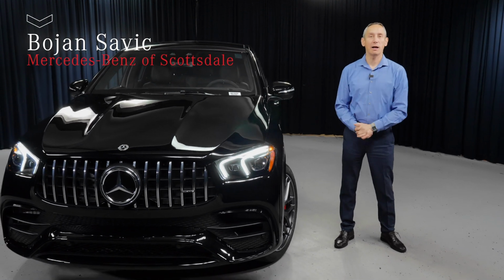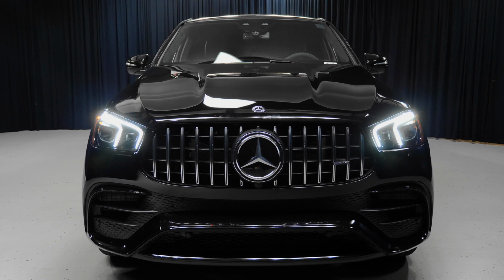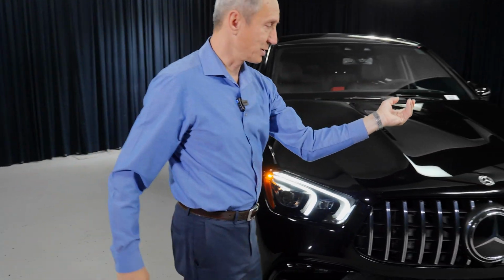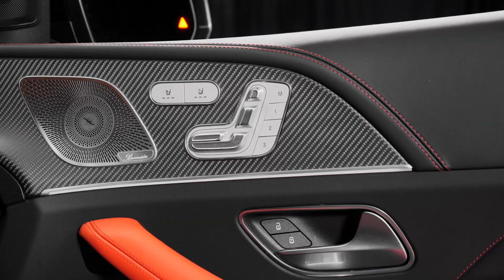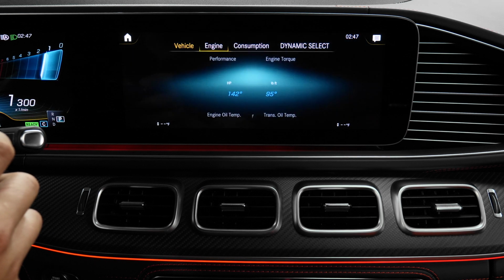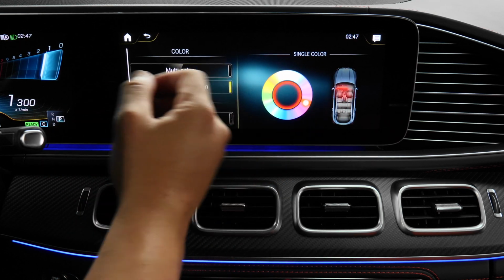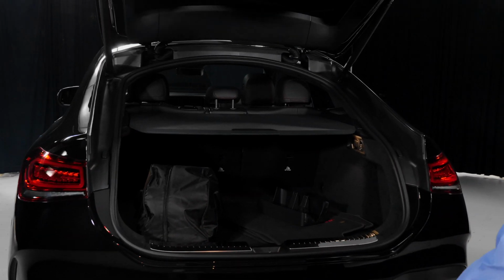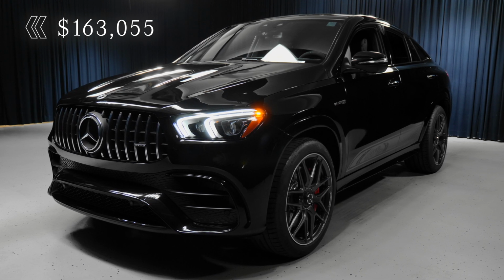2023 Mercedes-AMG GLE 63 S COUPE "Edition 55" Review MB of Scottsdale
Mercedes-Benz of Scottsdale is proud to present this review of the
2023 Mercedes-AMG GLE 63 S COUPE Edition 55.  Located in Scottsdale Arizona, MB of Scottsdale is an AMG Performance Center Elite with award winning Sales, Service and Parts departments.
Bojan Savic
Sales & Leasing Consultant

2023 AMG GLE 63 S COUPE Edition 55 review chapters:
00:00 | Overview Video Interior Exterior
00:45 | AMG Edition 55 Come from and Models?
01:51 | AMG GLE 63 S Coupe Features
02:40 | Engine Motor -  HP and Torque
03:50 | Wheels, Brakes, AMG Logo
05:27 | Interior, Steering Wheel, Leather Interior
07:10 | Display infotainment, Center Console, Drive Settings
08:30 | Dynamic Select, Heads-up Display, Ambient Lighting
09:50 | Backseat, Rear Seating Features
10:40 | Trunk Area, Tail Lights, Exhaust

Mercedes-AMG GLE "Edition 55" information From MBUSA:
Mercedes-AMG is celebrating its 55th anniversary with four "Edition 55" special models based on the 2023 AMG GLE SUV and AMG GLE Coupe. Exquisite equipment and details, including Obsidian Black Metallic or MANUFAKTUR Diamond White Metallic paint, special contrasting foil, 22-inch AMG forged wheels and unique interior touches, underscore the exclusive design. For the U.S. market, 55 units of each model will be available at U.S. dealerships later this year.   Harkening back to the 1980s, the GLE Edition 55 gets a retro-flavored side decal with the famous logo on a body that comes painted in either Obsidian Black or Diamond White Bright. The sextuplet rides on 22-inch forged wheels with a cross-spoke design and a matte gray finish while the wheel centers surrounding the three-pointed star say "Edition 55."

As a special identifying feature of the "Edition 55," both sides of the vehicle feature special contrasting foil highlighting the AMG crest on each side of the vehicle. Further exciting contrasts are provided by the 22-inch forged AMG cross-spoke wheels finished in matte grey with a high-sheen rim flange. "Edition 55" lettering and laurel wreath adorning the wheel center caps testify to the superb attention to detail.  With the AMG Night Package, select exterior elements are finished in high-gloss black. Depending on the specific paint color, this results in bold contrasts or fluid transitions. High-gloss black is used for the front splitter and the trim strip of the AMG front fascia, exterior mirror housings, window surrounds and trim strip of the AMG rear fascia. Added to this are heat-insulating dark-tinted glass aft of the B-pillar and two black chrome twin tailpipe trims.

Another exclusive detail is the unique fuel filler cap in silver chrome with AMG lettering, which is only revealed once the fuel filler door is opened. The interior is characterized by the contrast of black and red. Stainless steel door sill trims with red illuminated AMG lettering welcome driver and passengers. To match, the black AMG floor mats feature red contrasting stitching and "Edition 55" lettering woven in red. The AMG Performance steering wheel wrapped in microfiber also commemorates the anniversary with "AMG" and "Edition 55" badges and underscores the exclusivity of the anniversary models. The seats are upholstered in two-tone Classic Red/Black Nappa leather. This color combination also extends to the door panels and center console. The palm rest in the center console is enhanced with an embossed AMG crest. The luxurious, sporty ambience of the interior is rounded off with AMG trim elements in matte carbon black.  Each AMG GLE SUV and AMG GLE Coupe "Edition 55" model includes a tailor-made AMG Indoor Car Cover featuring breathable outer paneling made of tear-resistant synthetic fiber fabric and an antistatic inner fabric made of flannel.